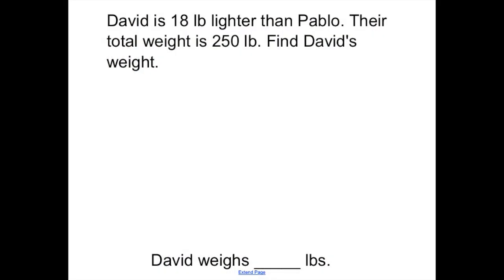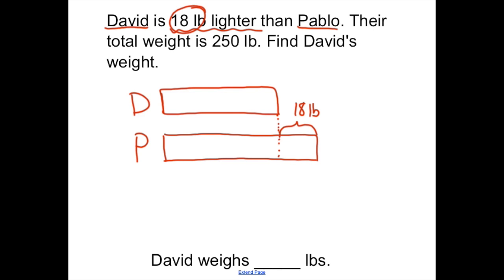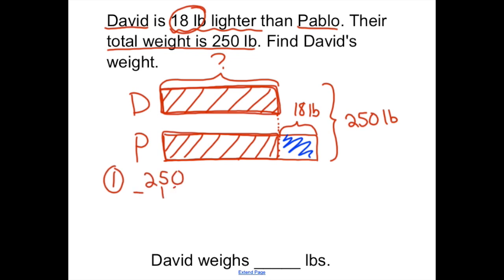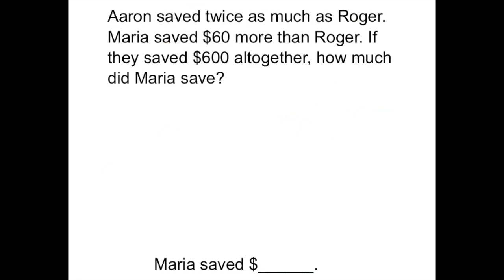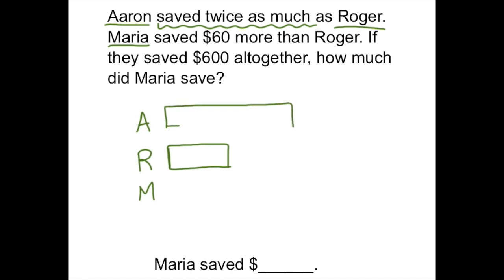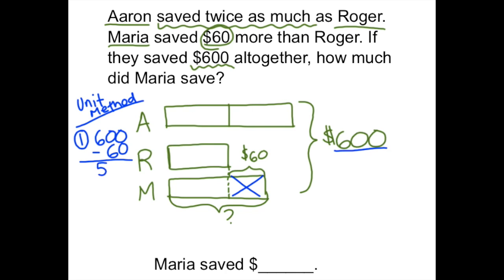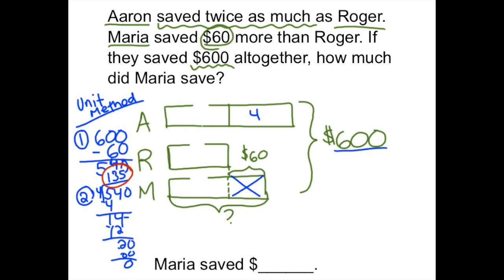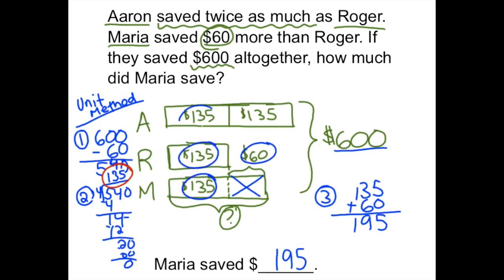Bar Model Review 1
This video is about Bar Model Review 1